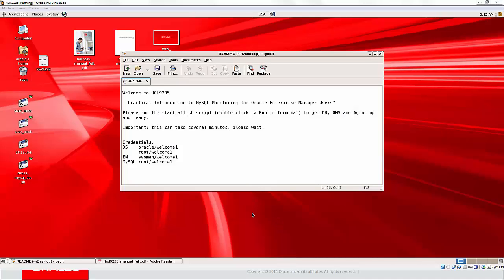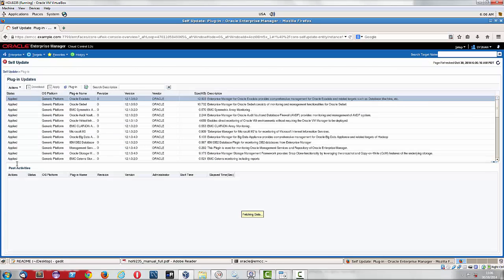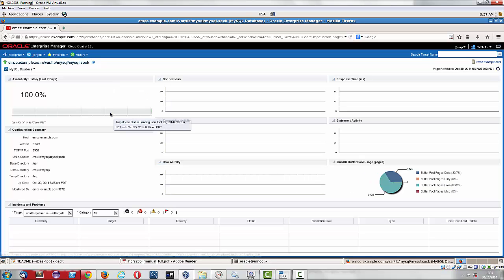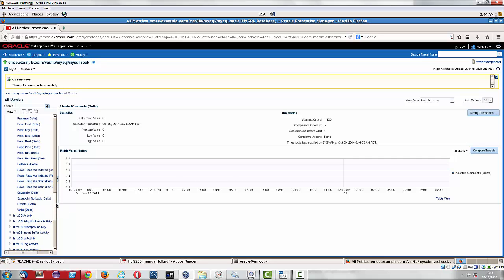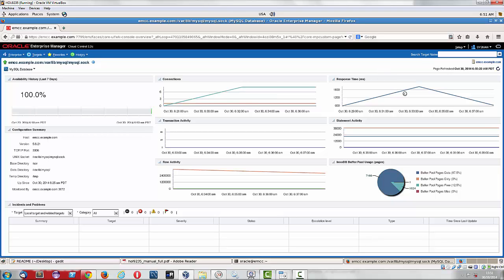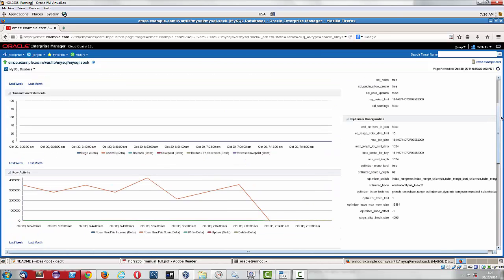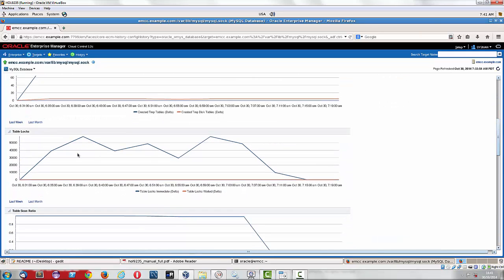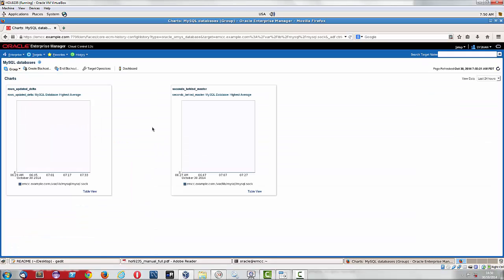Hands-on Lab: MySQL Monitoring for Oracle Enterprise Manager Users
This hands-on lab for users of Oracle Enterprise Manager takes a close look at monitoring MySQL. You will set up, configure, and monitor MySQL database availability, connections, index usage, replication status, and other key availability and performance metrics.